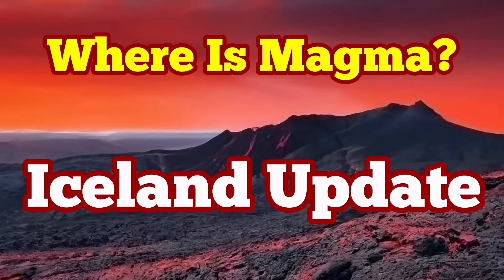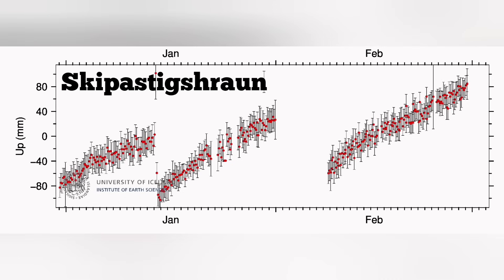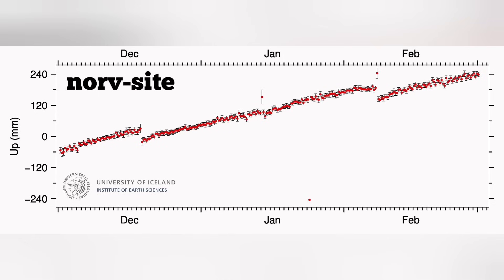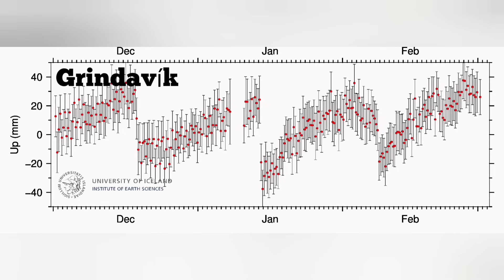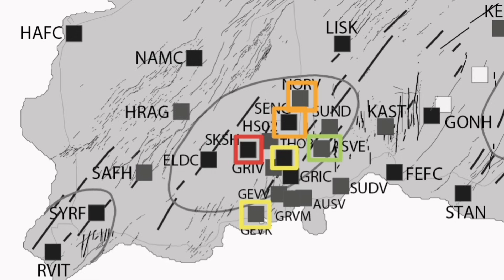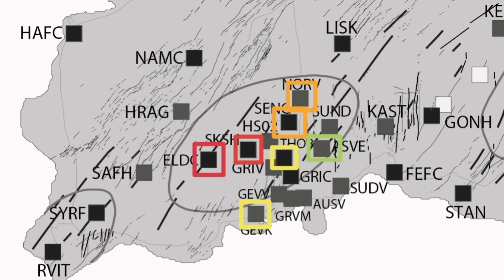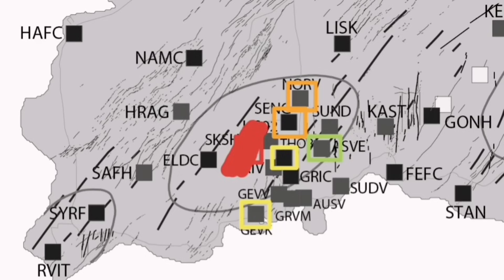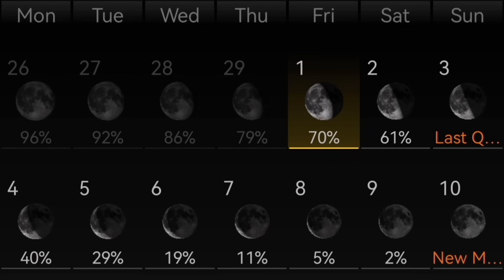Where Is Magma? Iceland Reykjanes Peninsula Extension Boudinaged Rift Volcanic Systems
The source for GPS data and related diagrams of land uplift due to magma accumulation here: